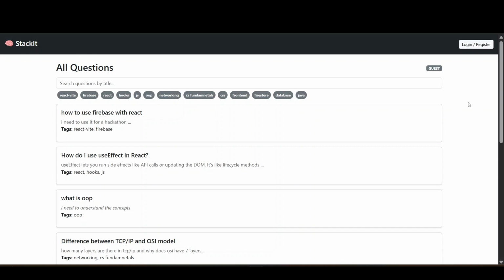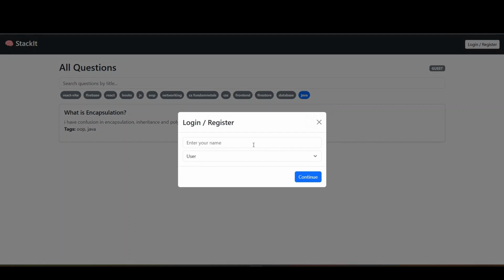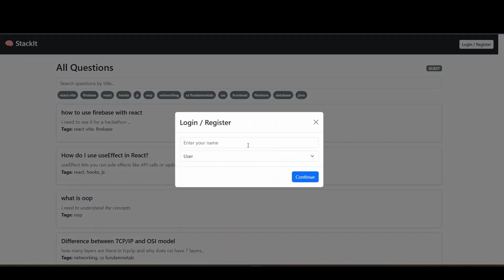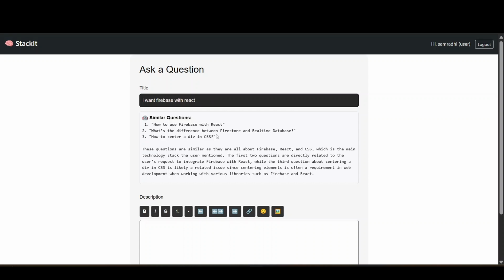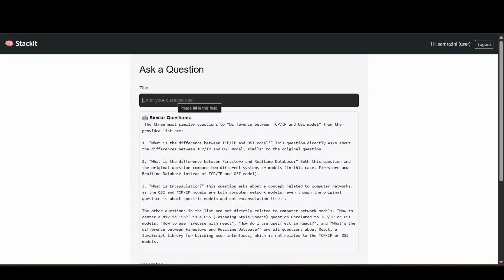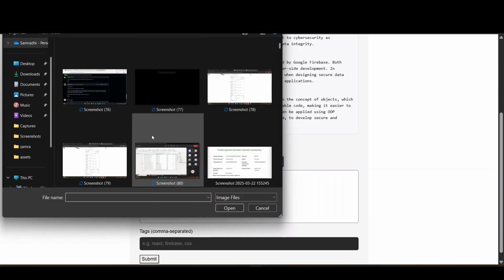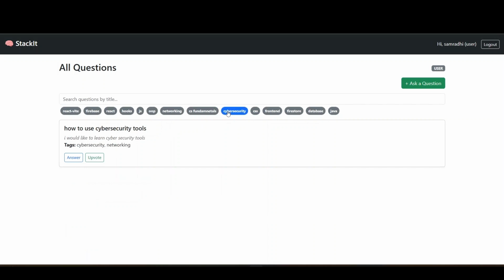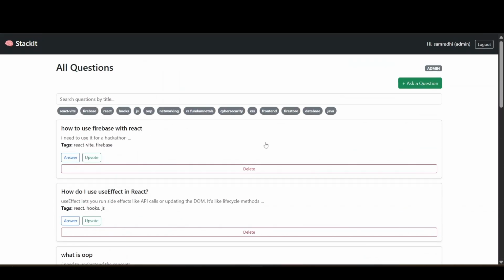stackit odoo demo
this is our project for odoo hackathon 2025, we have chosen the problem statement : stackit - minimal q&a forum platform, we've created this using react vite + bootstrap + firebase + openrouter. it has all the basic functionalities but there's an added functionality, i.e., whenever you're asking a question and there exists a question similar to that, openrouter will give you suggestions for the same so u dont end up asking the same question.
made by me(samradhi sharma), rajvi bhatt, birva bhatt.